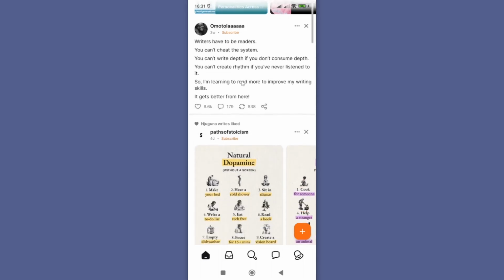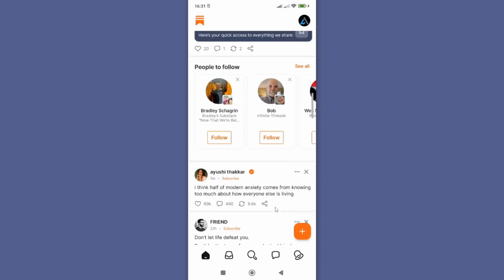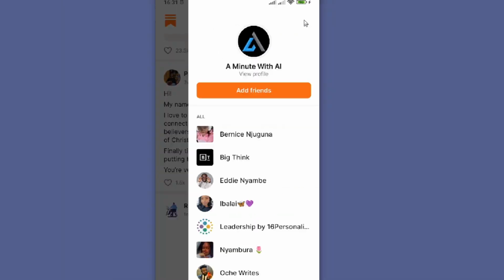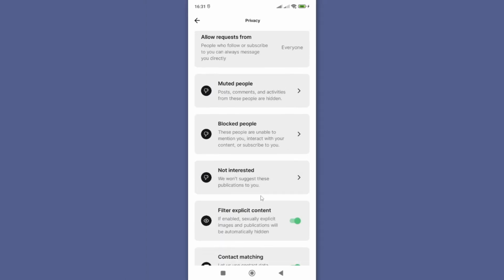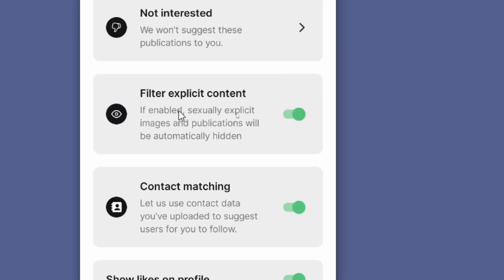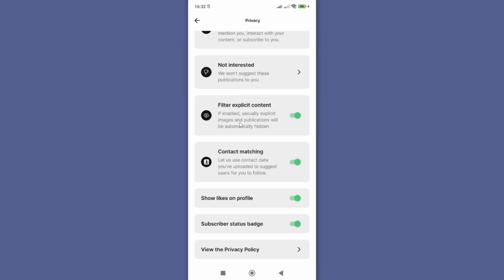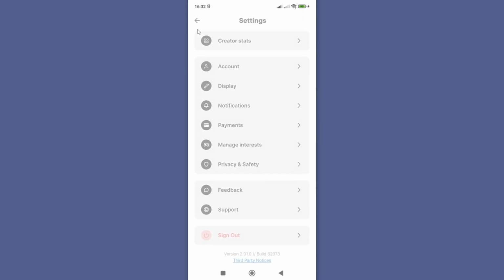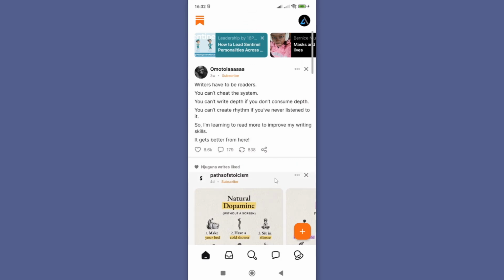How To Enable Mature Content On Substack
In this video, you’ll learn how to allow mature content to be displayed on your Substack account. This beginner-friendly tutorial walks you through accessing your account and content settings, and turning on mature content so you can view all posts without restrictions.

👉 Watch till the end to learn how to enable mature content on Substack safely and easily.

What You’ll Learn:

Steps to access account and content settings
How this affects the posts shown in your feed
Tips for managing content visibility on your account